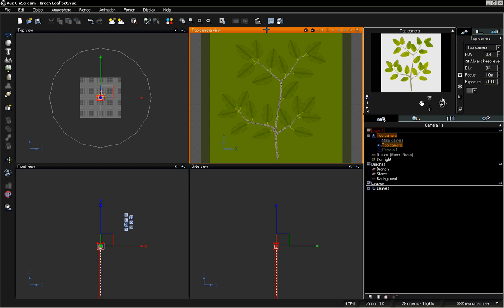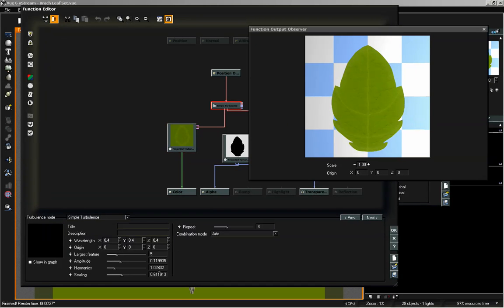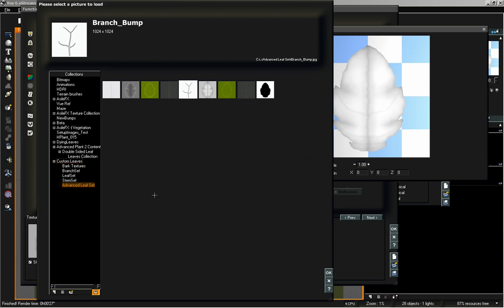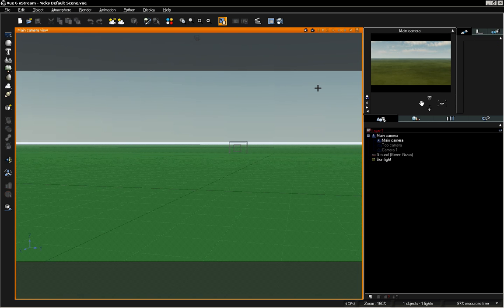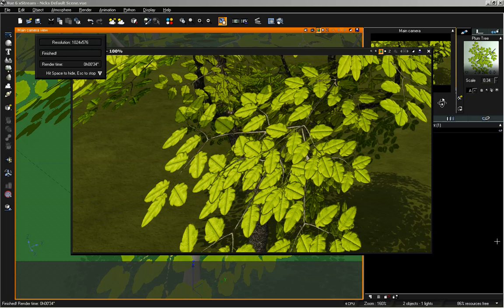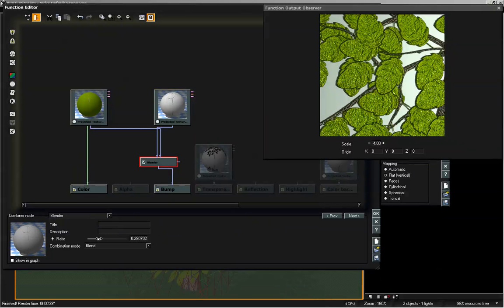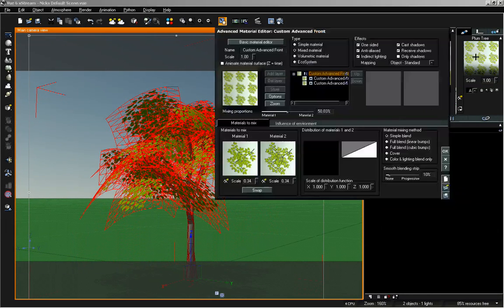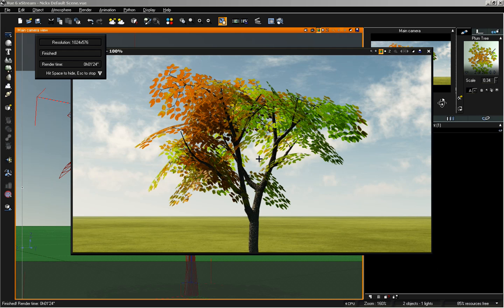Rendering with Templates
AsileFX | Vue 6 Infinite / xStream Training

                   Advanced Custom Plant Creation 2

    [ Increasing Realism and Control ]

Lesson (9) Rendering with Templates
  Linking Maps to Materials

      (50:39 Minutes)

[ Vue 6 Infinite / xStream ]

 [00:00] - Global Leaf Variations with Turbulence Nodes

 [09:00] - Creating Bump Maps for Front Side Leaves

 [13:30] - Creating Highlight and Backlight Maps

 [17:00] - Rendering Leaf Group Template Image Maps

 [21:30] - Creating Front Color and Alpha Map Materials

 [24:00] - Setting up Bump and Highlight Maps

 [34:00] - Adding Fine Details to Bump Materials

 [36:00] - Advanced Color Backlighting

 [38:00] - Creating Materials for Back Leaves

 [40:00] - Rendering and Analyzing Materials

 [43:00] - Global Leaf Colorization Node Setup

 [46:00] - Fixing Over Saturated Colors